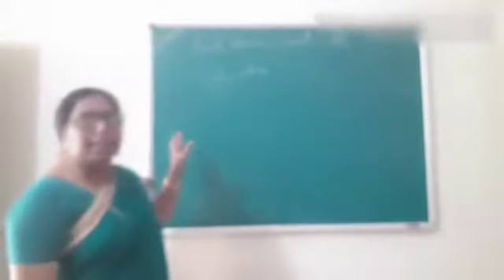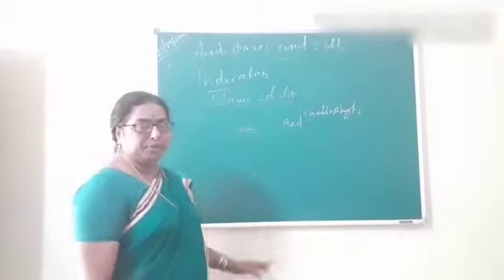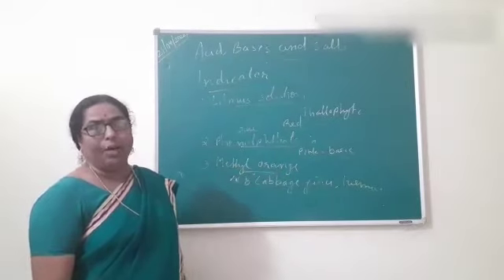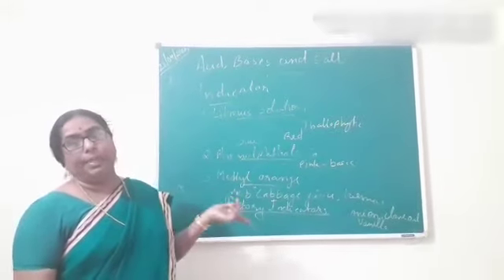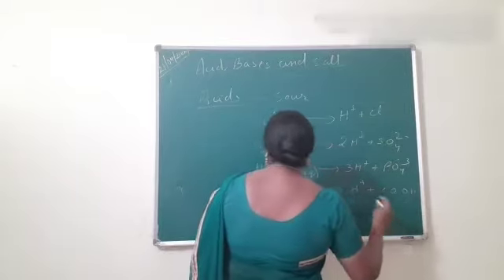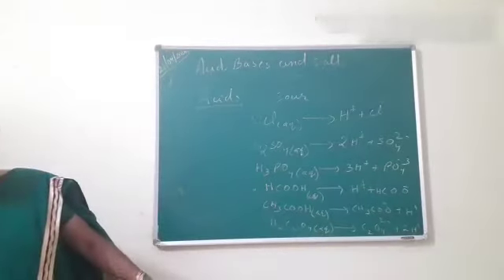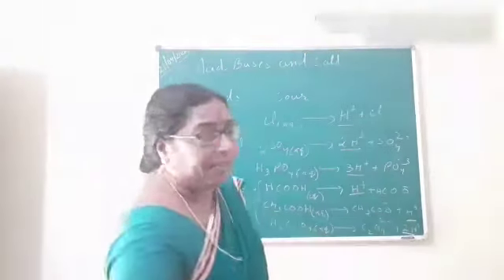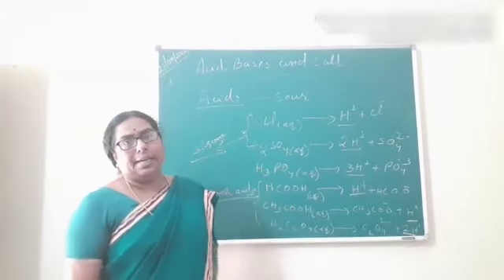CBSE | CLASS X | CHAPTER 2 | PART 1